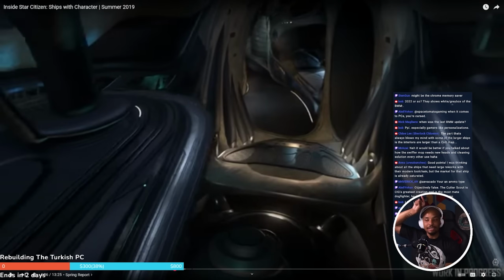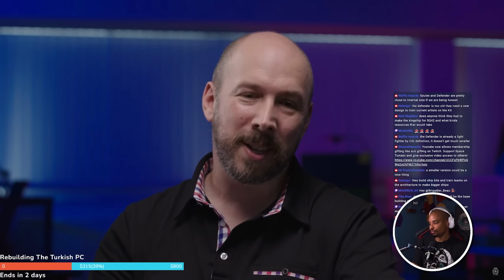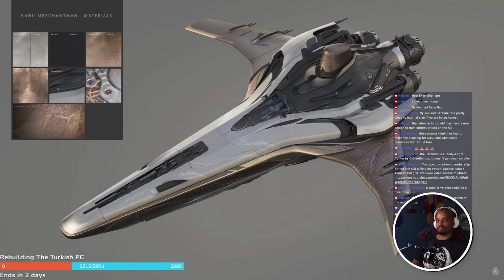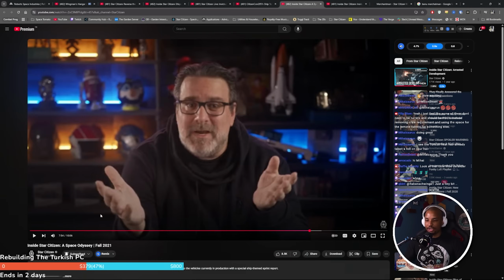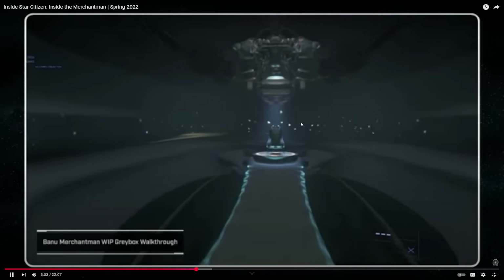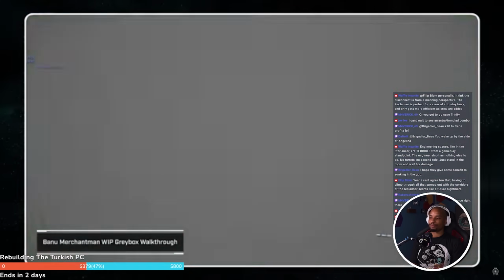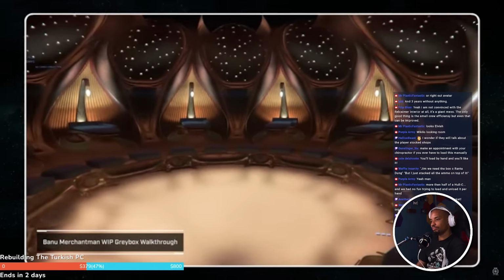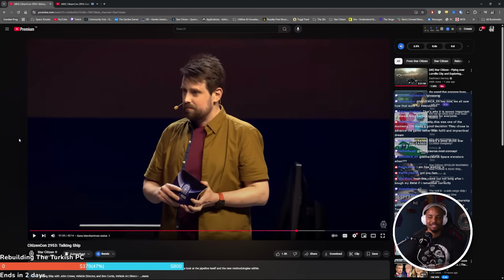The Long Painful Story of The Banu Merchantman | Star Citizen's 10-Year Development Oopsy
Here's a long detailed look at the Banu Merchantman.